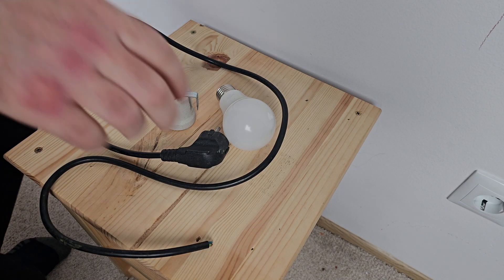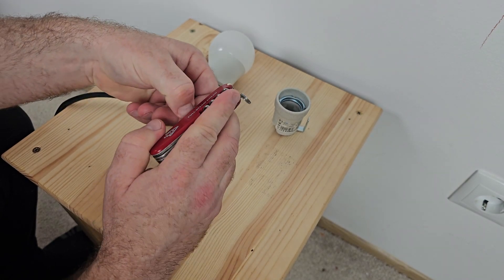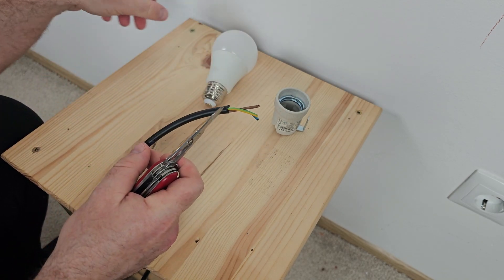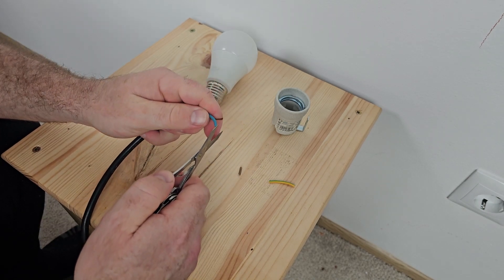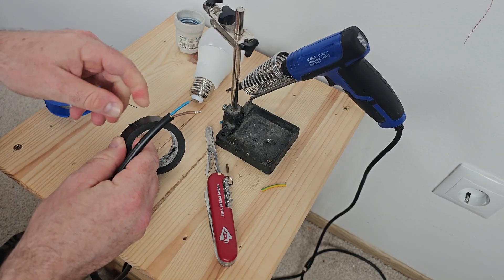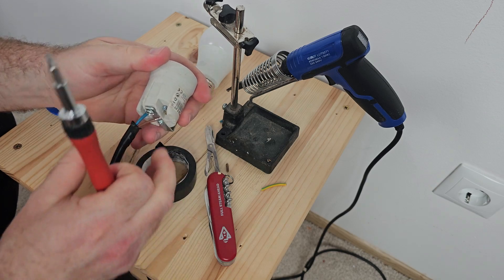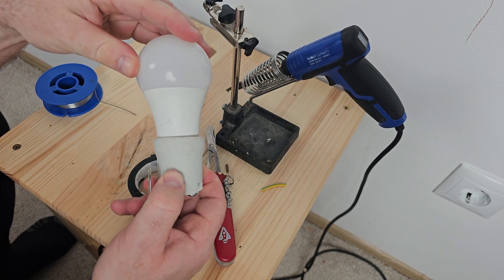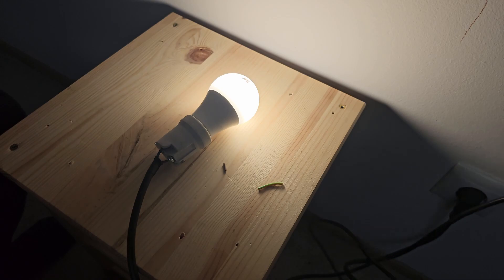How to wire a E27 Light Bulb Holder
In this video, I’ll guide you through the process of wiring an E27 light bulb holder. Additionally, you’ll gain knowledge on how to replace a bulb holder and rewire a light socket. Let’s get started!